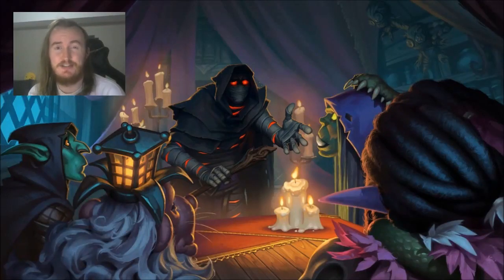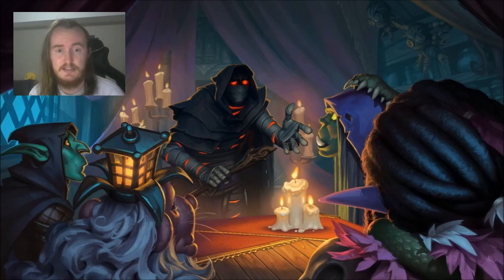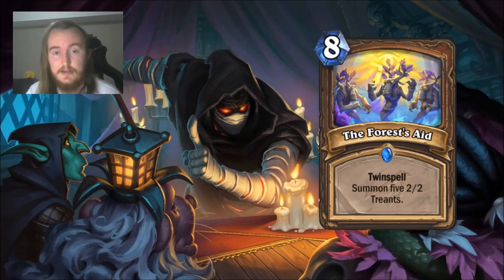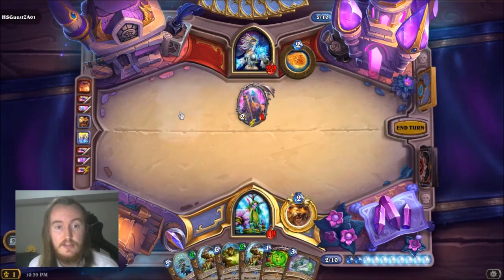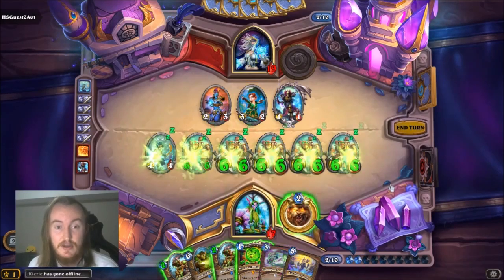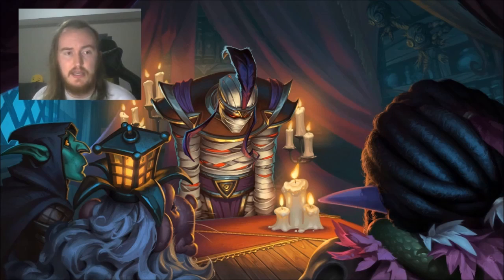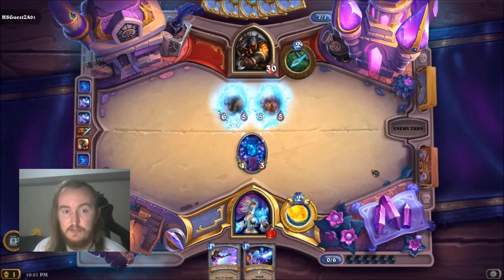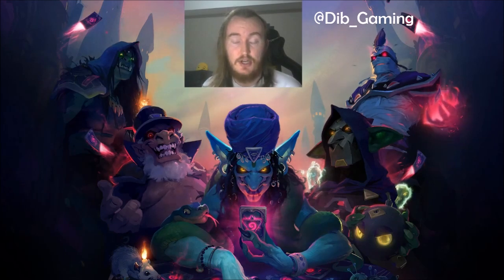EVIL Essentials - Value and Tempo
Thanks to Blizzard for giving me the opportunity to make this video, explaining the concepts of Value and Tempo in relation to the new mechanic, Twinspell!

Follow/message me @Dib_gaming on twitter to give me any feedback or find out when we're streaming! to come by and watch, I'll be streaming most weekday evenings from 20:00 UTC+2.